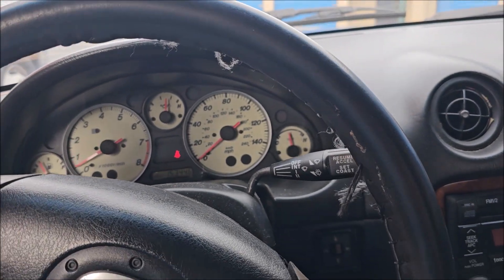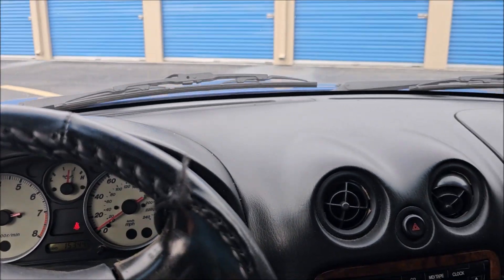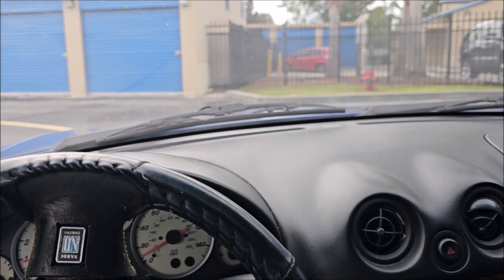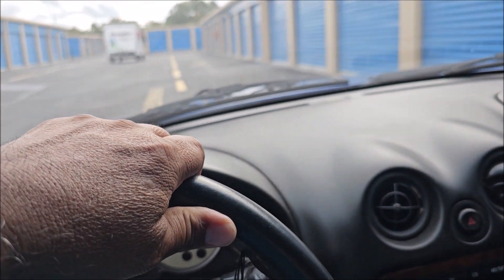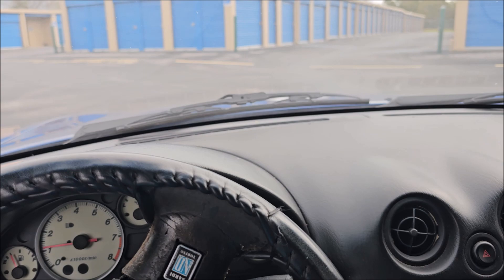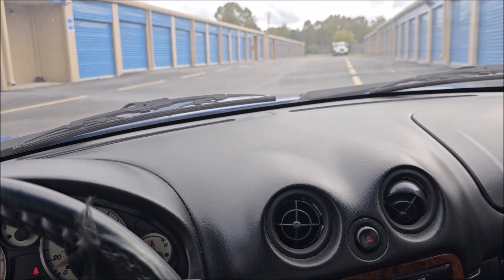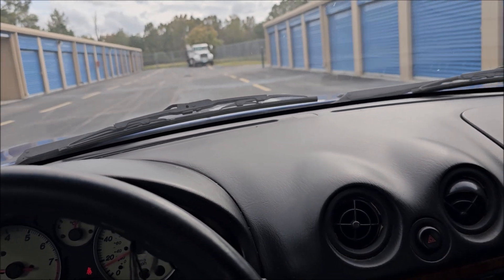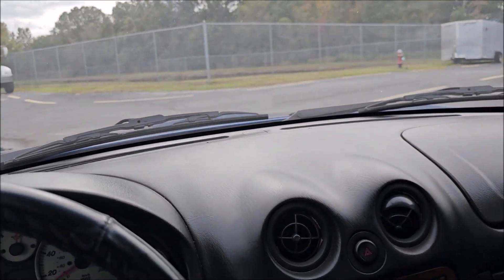Mazda Miata on ICE 12-02-2023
Taking care of the Mazda Miata for Michele & Michael here in Central Florida while they have fun overseas!  Yes, I have not forgotten how to drive a stick shift car, especially one like a Mazda Miata and yes, I can fit inside of one! LOL!  Recorded in Central Florida (Orlando, Florida) on December 2nd, 2023.